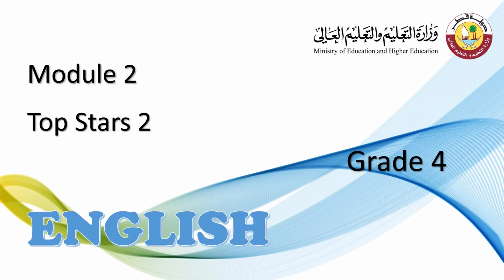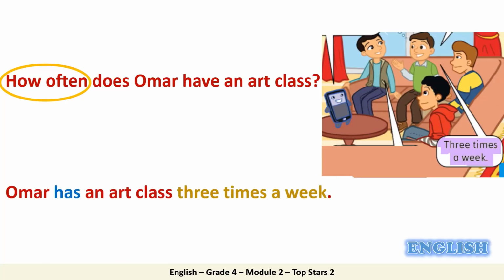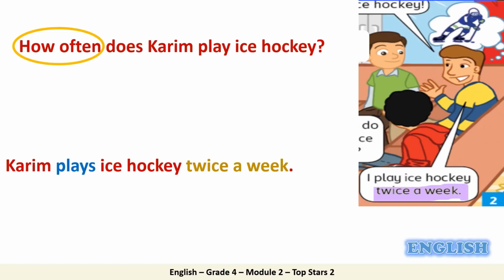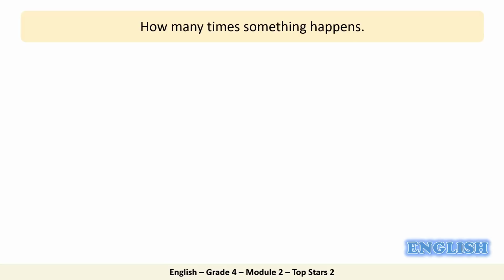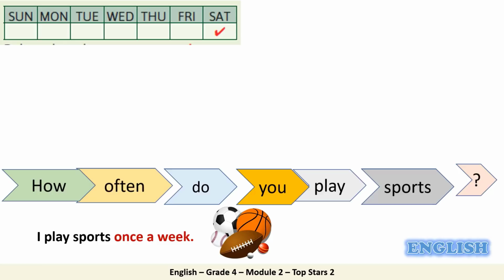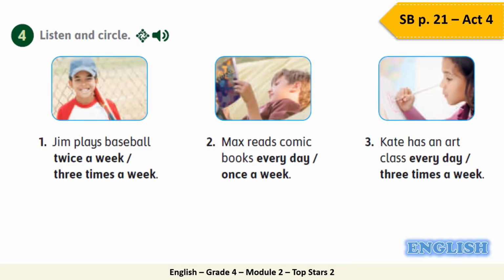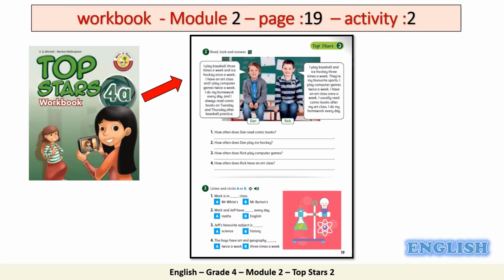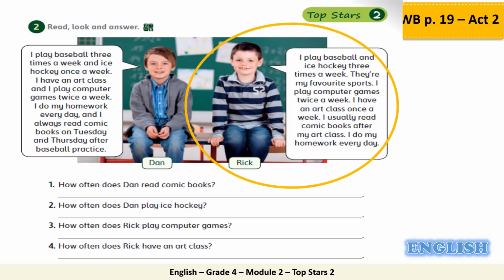Grade 4 English Module 2 Top stars 2